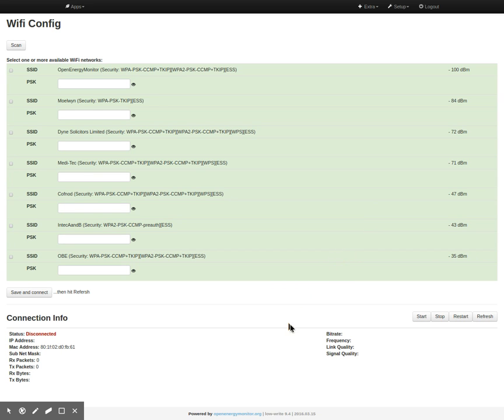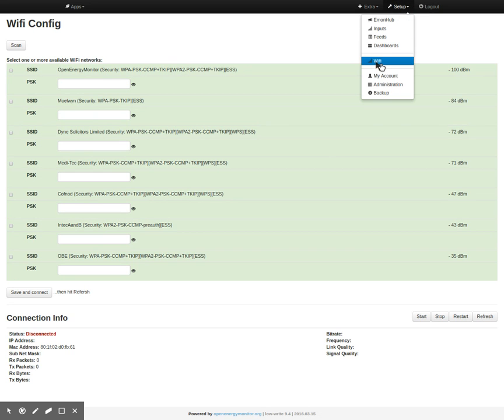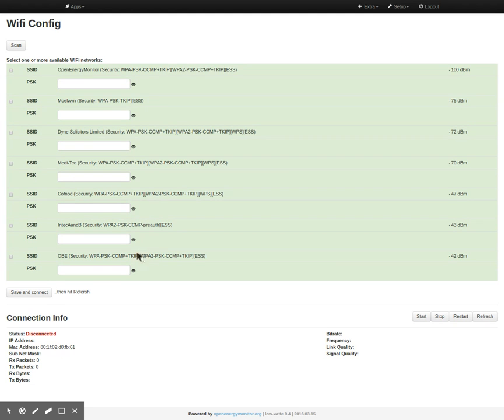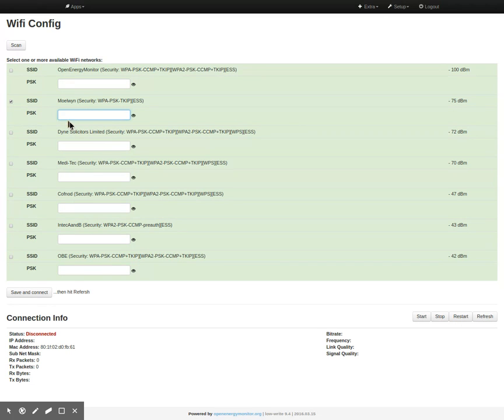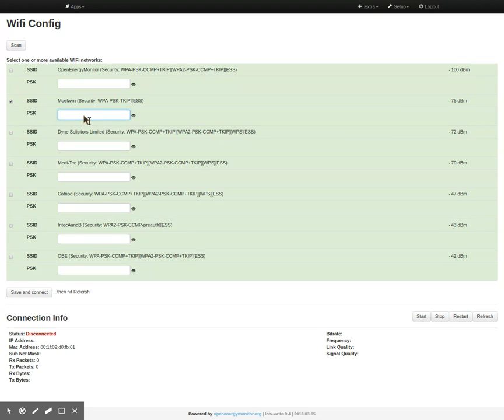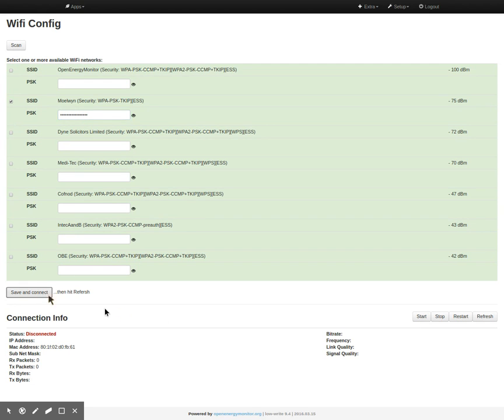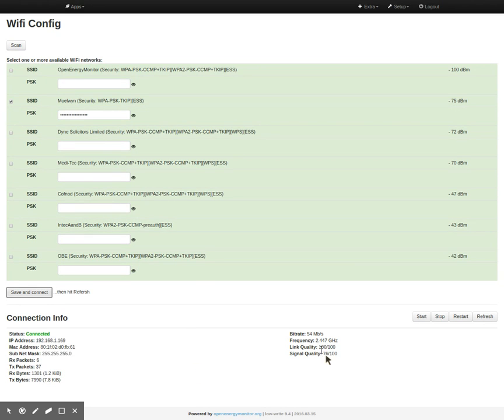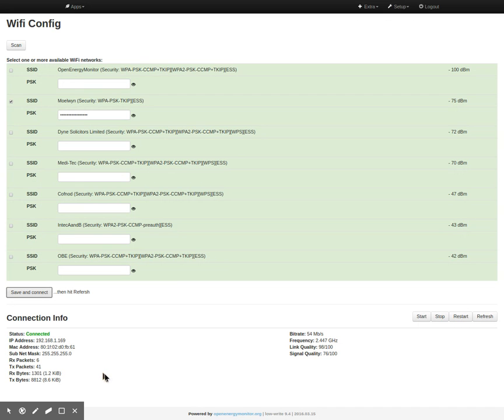emonPi Emoncms V9 - Connecting WiFi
Connecting Raspberry Pi based emonPi / emonBase to WiFi network using Emoncms WiFi module. Tested with Edimax & Broadcom RaspberryPi 3 WiFi